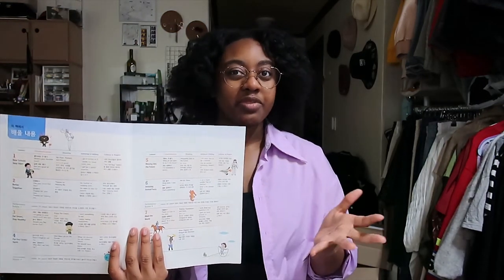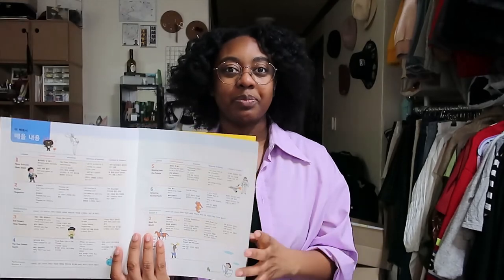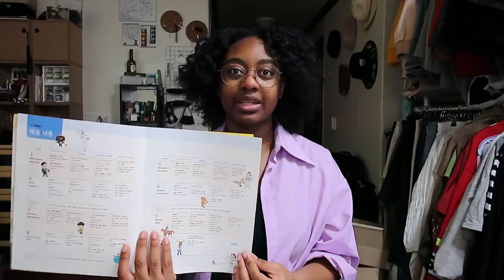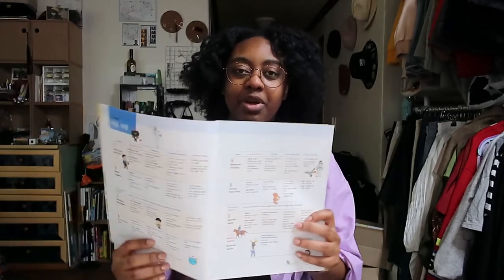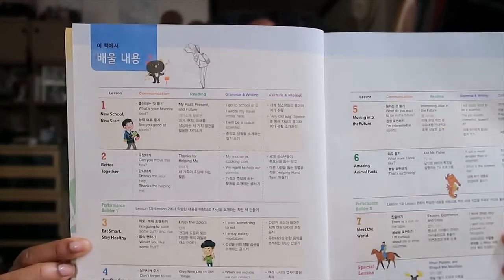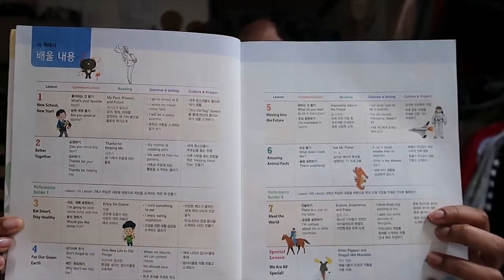EPIK infomercial | how i lesson plan for middle school | teaching in Korea